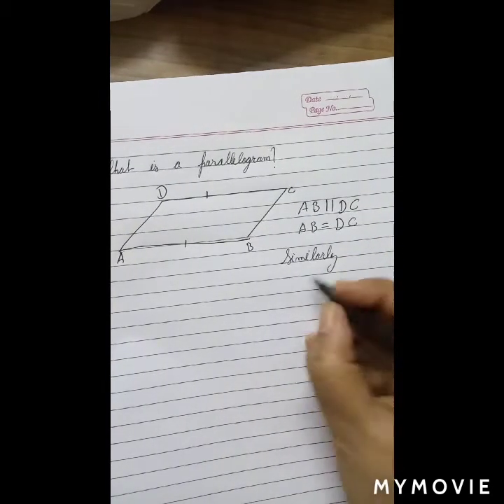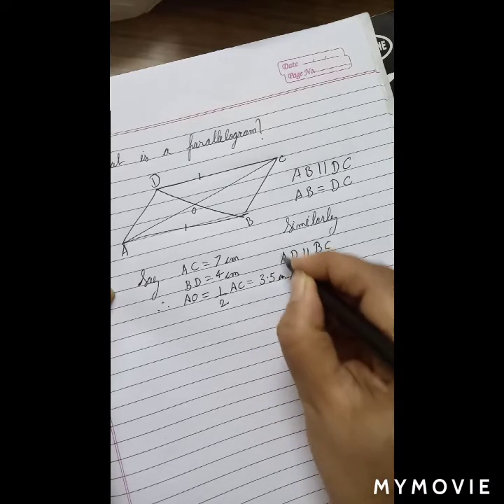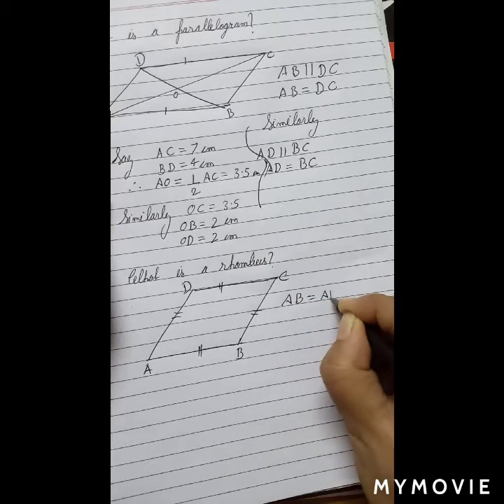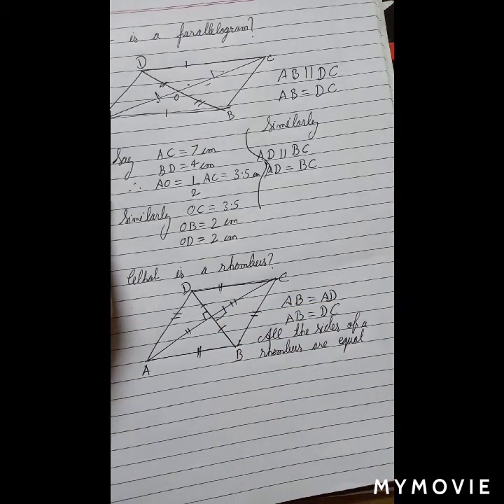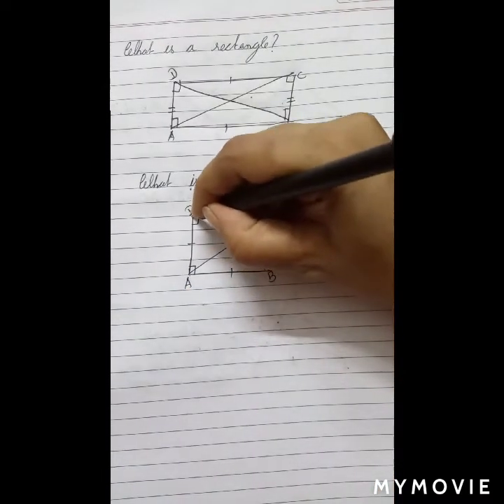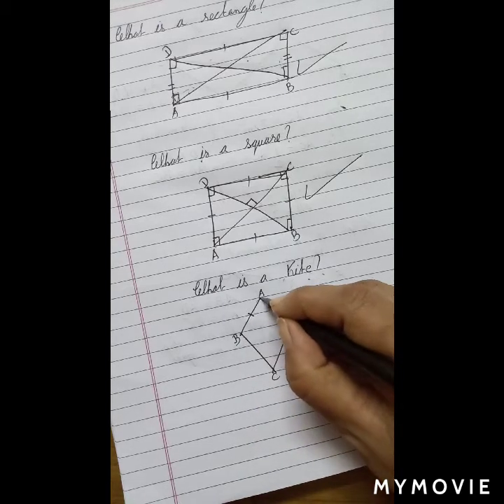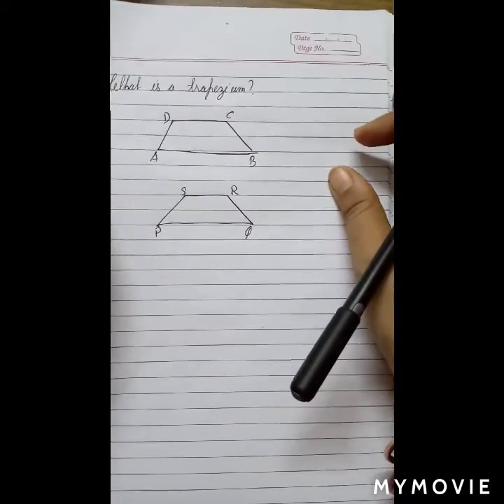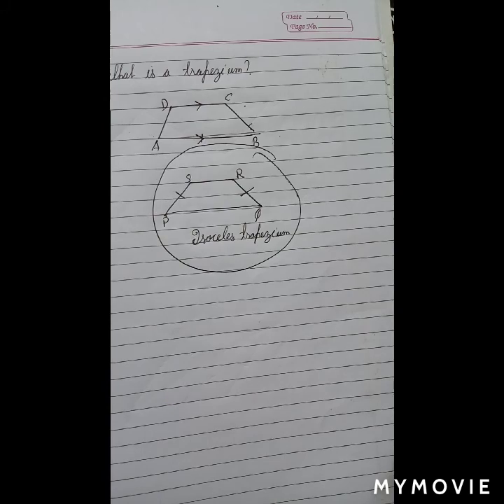Introduction to some basic quadrilaterals namely parallelogram, rhombus, rectangle, square, kite and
Introduction to some basic quadrilaterals namely parallelogram, rhombus, rectangle, square, kite and trapezium